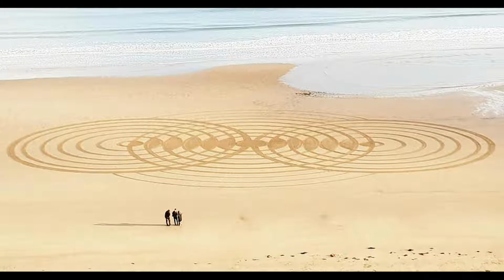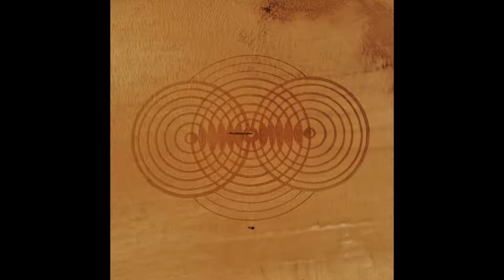YCP38: Mim Robson - Artist and Workshop Facilitator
Mim Robson is an artist and workshop facilitator working primarily in ephemeral art with natural materials, often within the landscape. She creates temporary artworks ranging from delicate and vibrant flower and leaf mandalas, to huge scale beach artworks.

Mim also runs Keeping it Crafty, putting on creative socials, events and workshops aimed at providing opportunities to enhance creativity, learn new skills, meet new people, inspire, and develop community.

In this episode we chat about what it’s like to create in front of an audience, Mim’s approach to working in the creative arts and how that’s allowed her to generate an income, as well as the importance of creating work just for yourself, simply because you enjoy it.